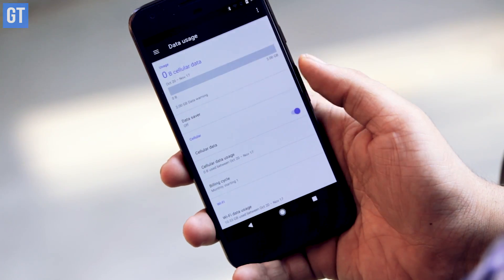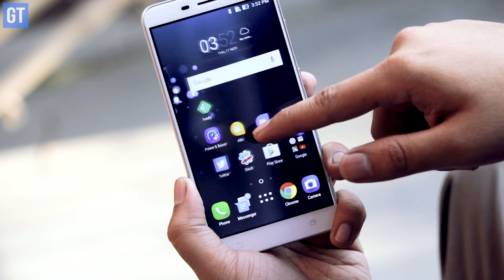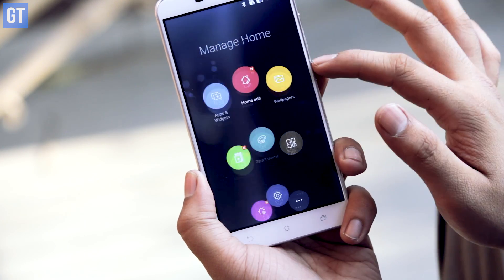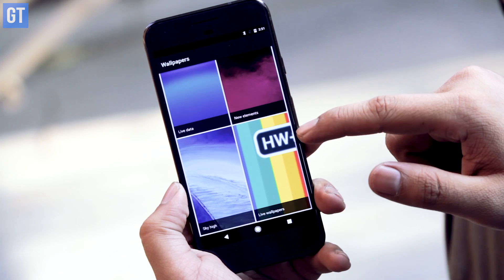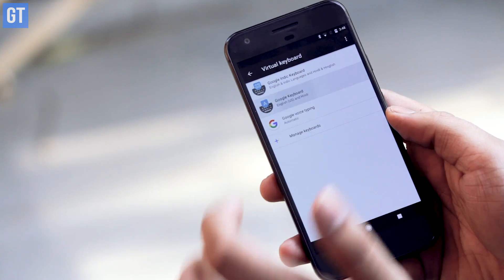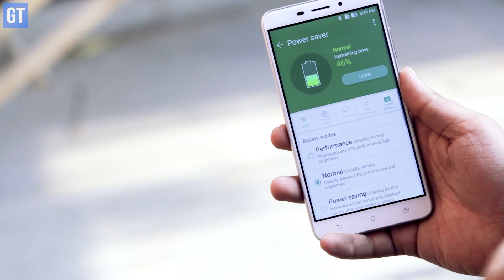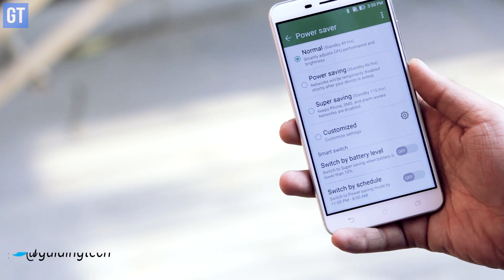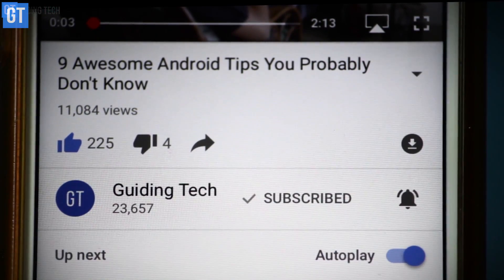5 Best Android Battery Saving Tips | Guiding Tech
Here are some cool tips to extend the battery life of your Android by changing some small settings.

In this video, we will talk about some of the Android settings that you can have a second look at to extend the battery life.

Top 3 Battery Saving Apps to Extend Your Android Device’s Battery Life